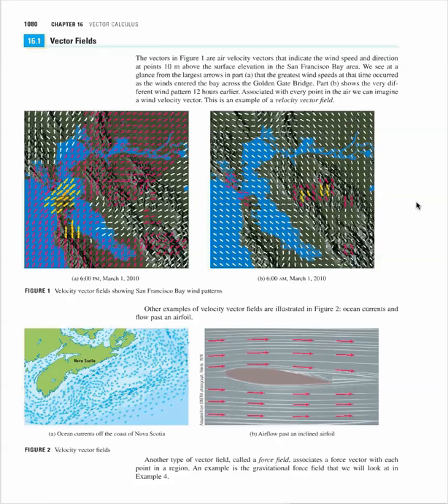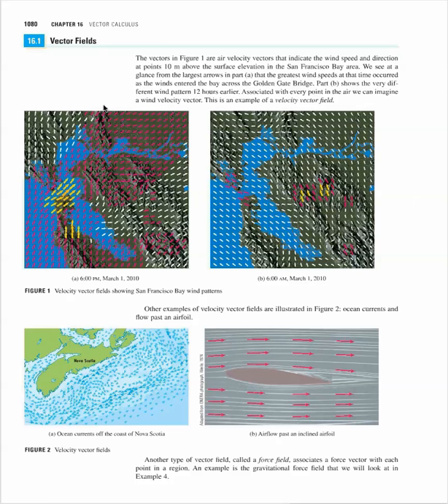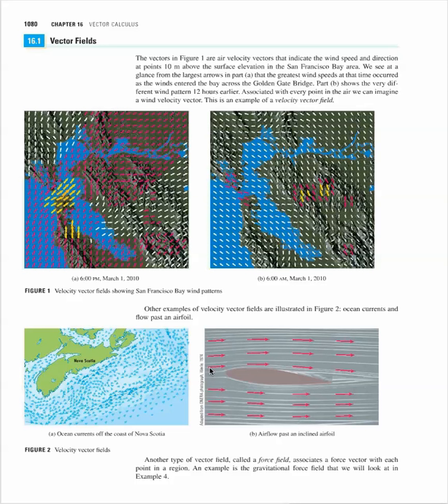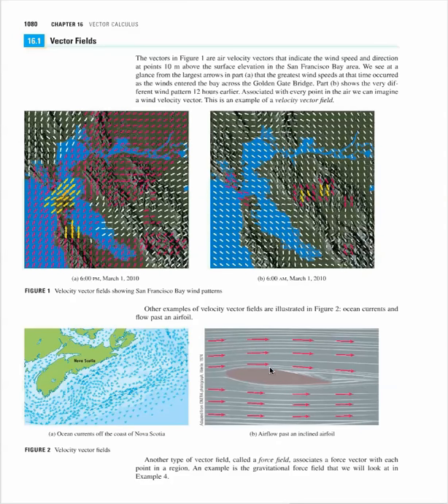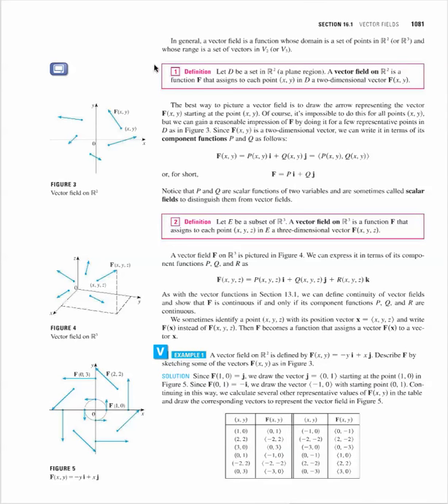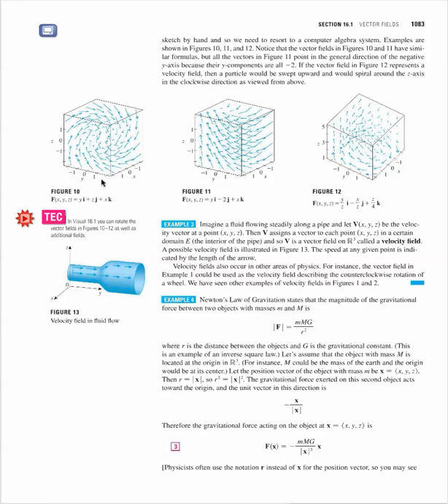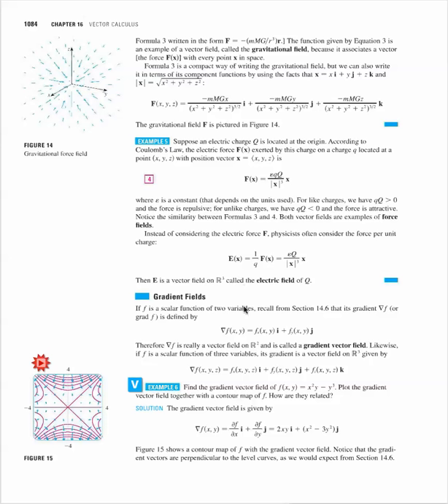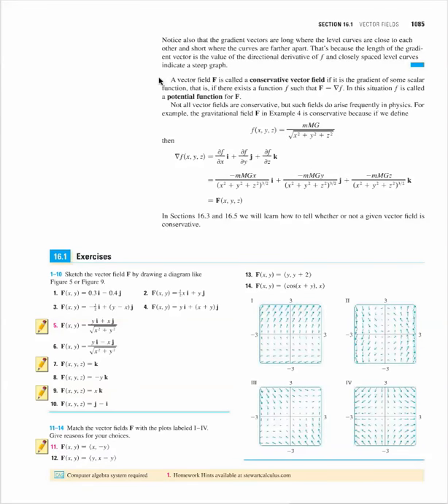Math 251 Reading Guide Section 16.1